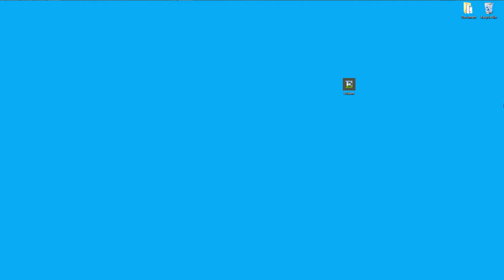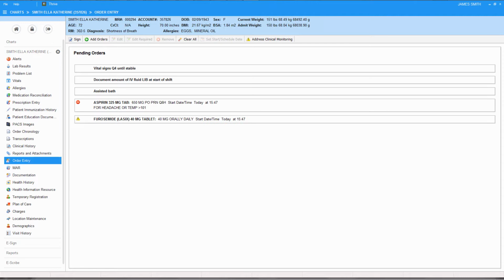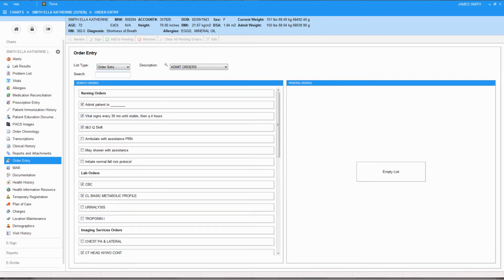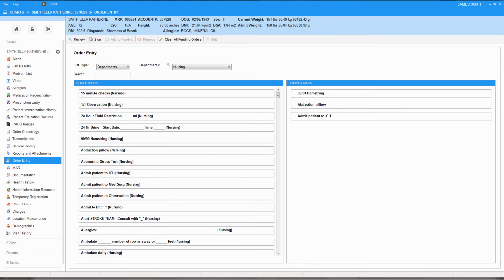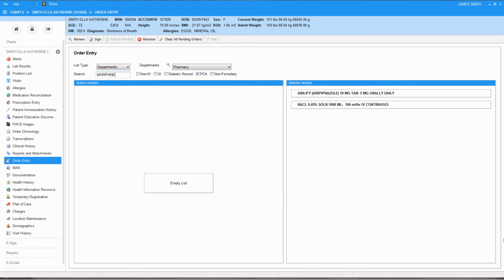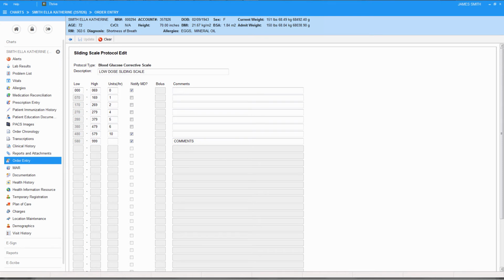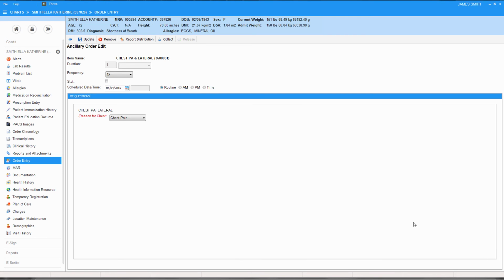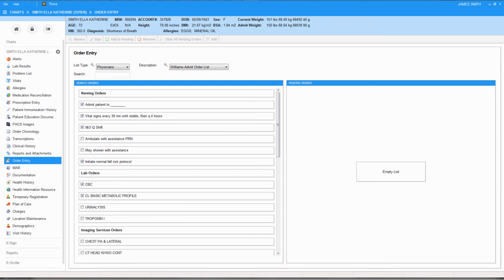Evident - CPOE 5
William Newton Hospital